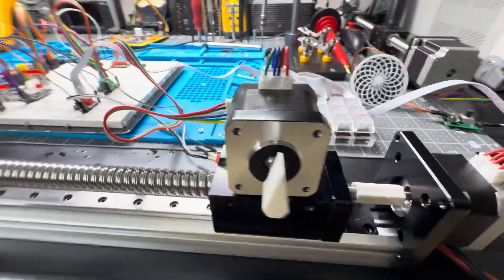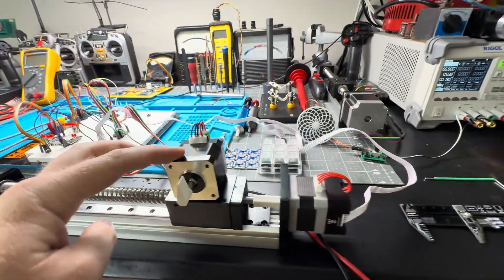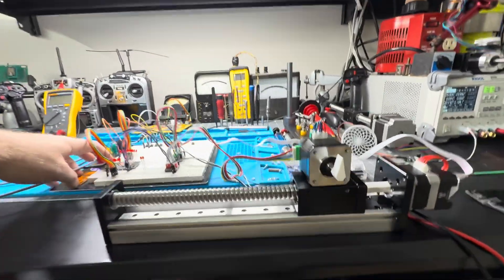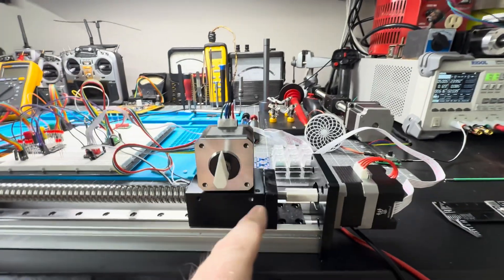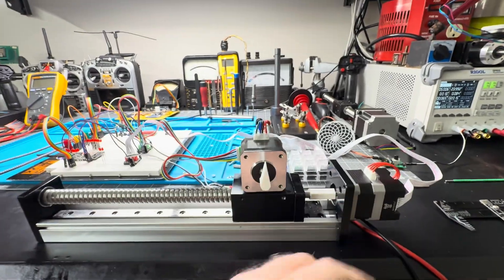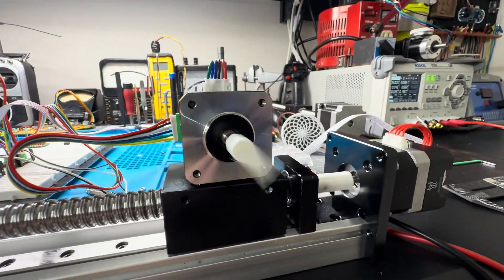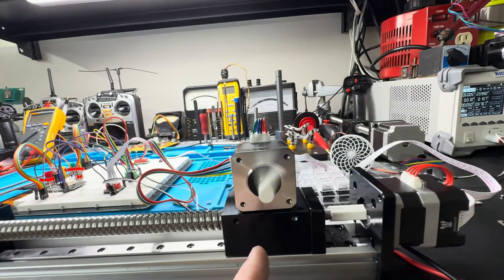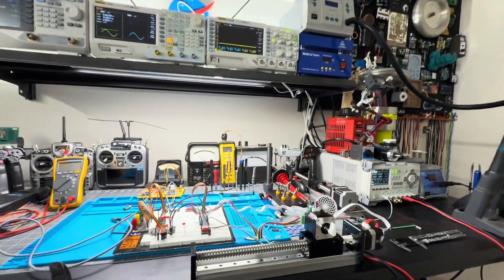Closed Loop NEMA 17 Linear Actuator - ESP32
Comment “Proto” below and I will send you the link to the ESP32 code used in this video as well as links to the linear actuators and motors. In this video, I hook up a closed loop NEMA 17 stepper motor to a linear actuator.

Here is the Amazon links from the video:
Linear Actuator
Motor A:
Motor B
Torque Wrench:
Hands Free Vice Grips: